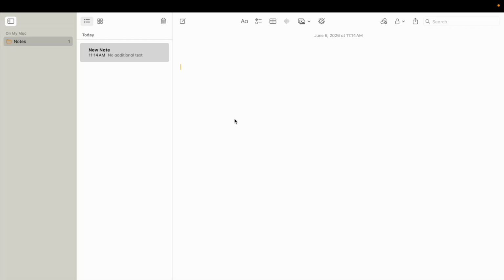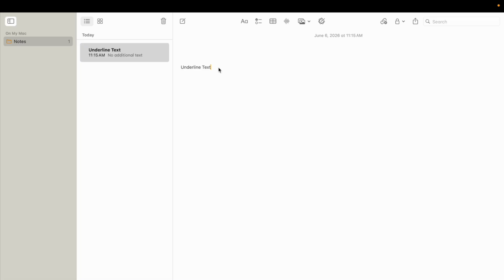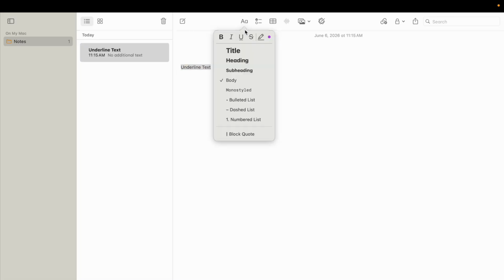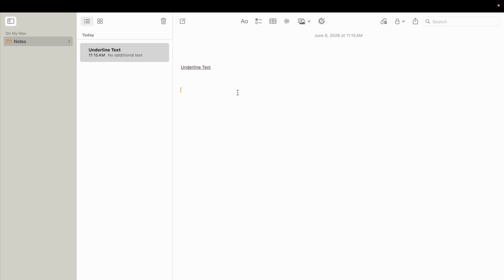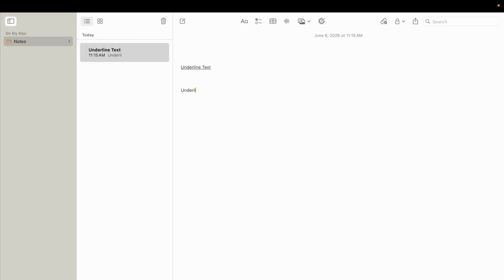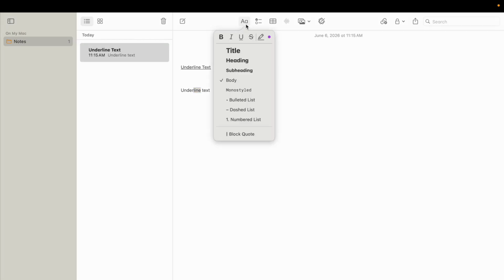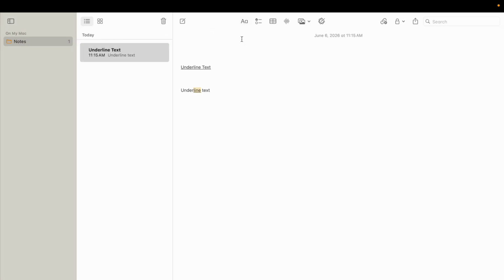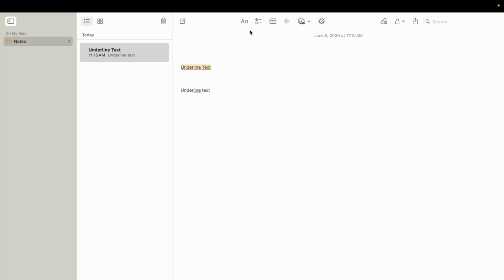How To Underline Text On Notes App (Mac) | Step By Step Guide - Notes App Tutorial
Learn how to underline text on the Notes app for Mac with this easy step-by-step Notes App tutorial. If you want to emphasize important information, highlight key details, mark deadlines, or make specific words and phrases stand out, the Notes app on Mac includes built-in formatting tools that allow you to underline text quickly and easily.

In this Notes App tutorial, you'll learn exactly how to open the Notes app on your Mac, create or open a note, select the text you want to format, and apply underline formatting using the formatting menu or keyboard shortcuts. You'll also learn how to remove underlining if you want to return the text to its normal appearance.

Underlined text is useful for drawing attention to important notes, highlighting action items, emphasizing dates, organizing study materials, creating professional documents, and improving the overall readability of your notes. When combined with bold text, italics, headings, and lists, underlining can help create a more structured and organized note-taking system.

In this step-by-step guide, you'll learn how to underline text in the Mac Notes app, edit existing formatting, use keyboard shortcuts for faster formatting, and customize your notes more effectively. We'll also cover a few tips for using underline formatting appropriately to keep your notes clean, organized, and easy to scan.

If you're searching for how to underline text on the Notes app for Mac, how to add underlines in Notes on macOS, how to format text in the Mac Notes app, or how to emphasize text in Apple Notes on Mac, this tutorial has everything you need.